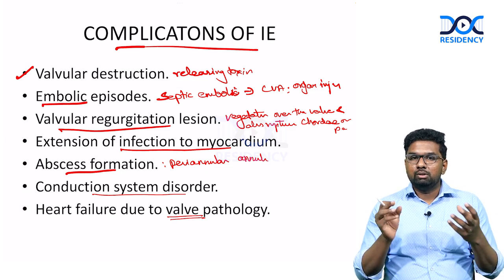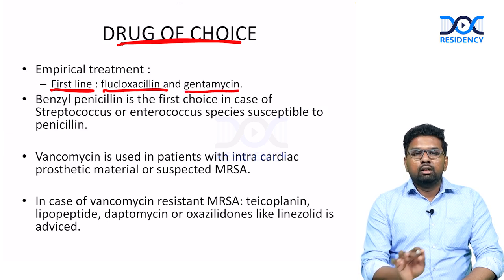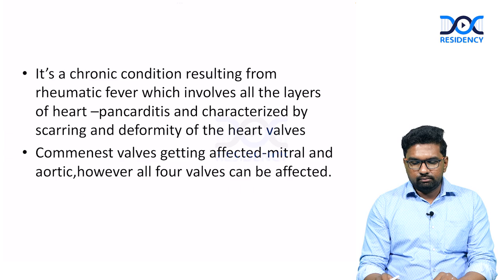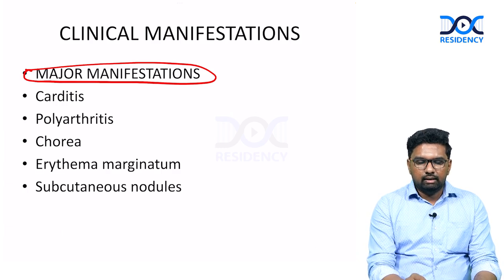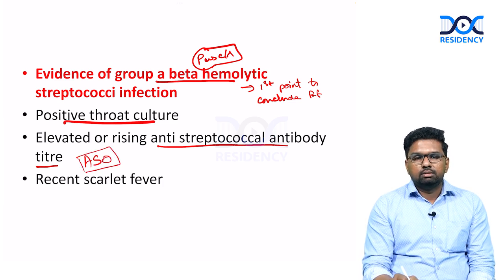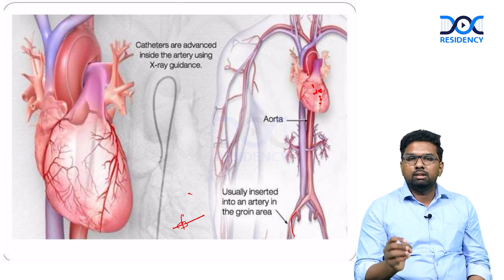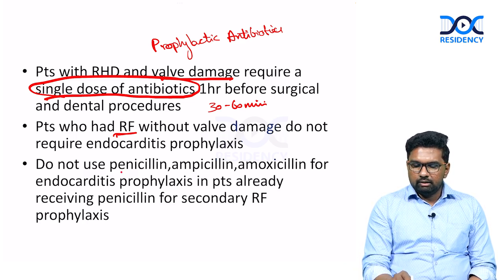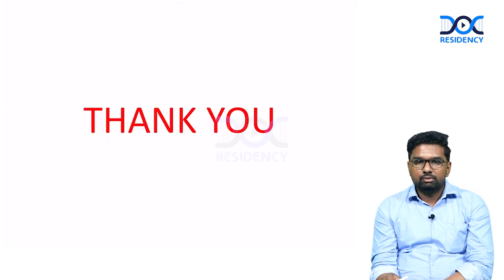Infective Endocarditis RHD